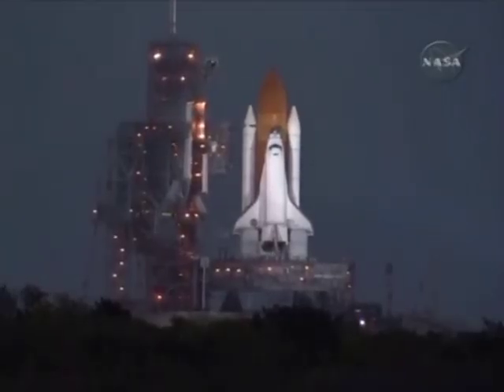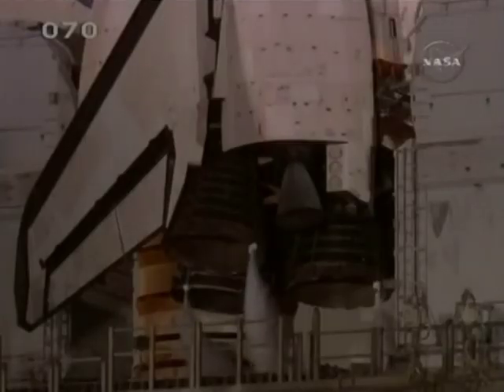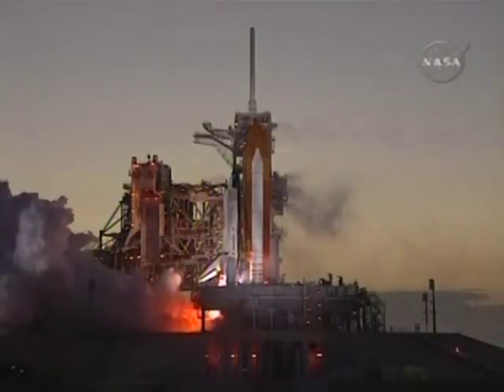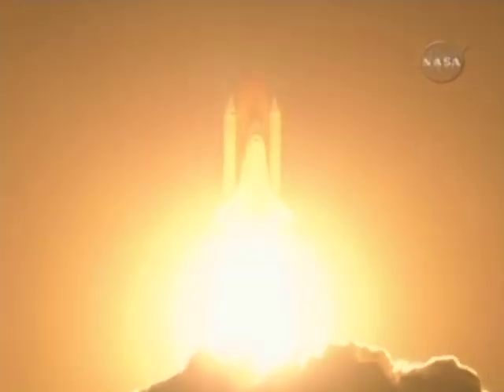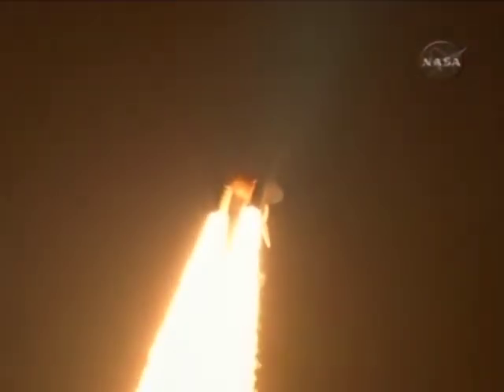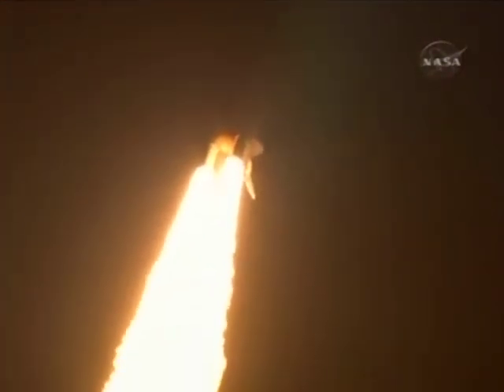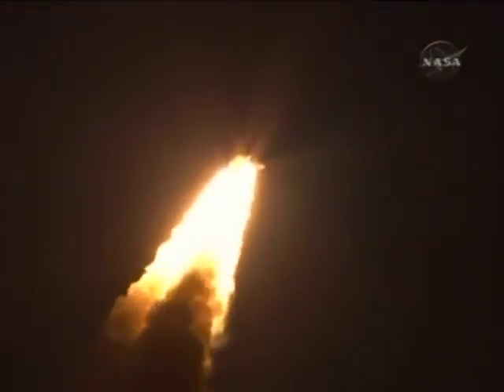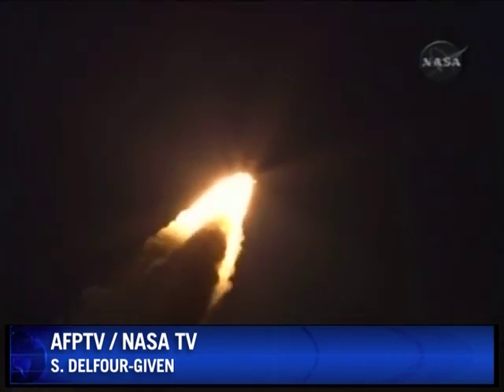Discovery lifts off on mission to ISS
Discovery blasted off Sunday on a mission to outfit the International Space Station with a final pair of solar wings ahead of the arrival in a few weeks of an expanded space crew. The spacecraft launched at 7:43 pm from the Kennedy Space Center in Florida.